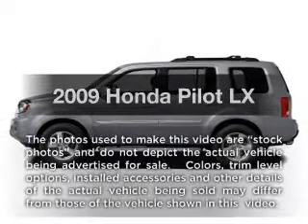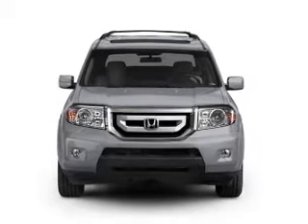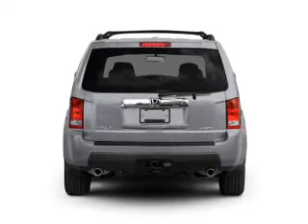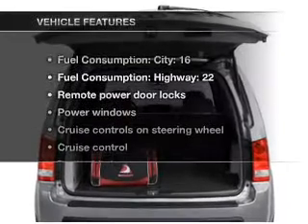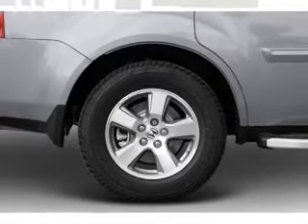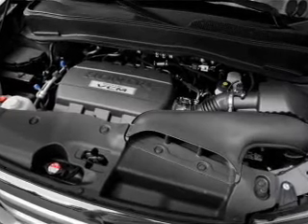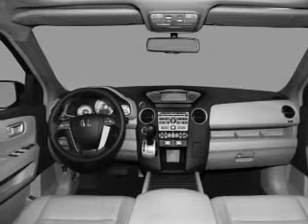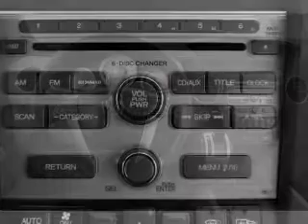2009 Honda Pilot - Nashua NH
Year: 2009
Make: Honda
Model: Pilot
Trim: LX
Engine: 3.5 liter 6 cylinder 24 valve
Transmission: 5-Speed Automatic
Color: Black
Mileage: 84845
Address:
280-300 Amherst St